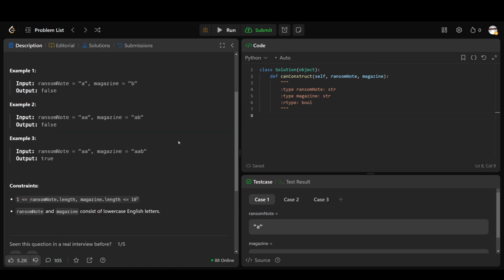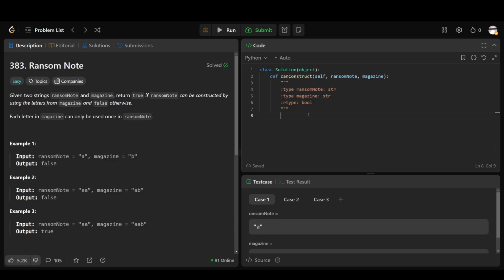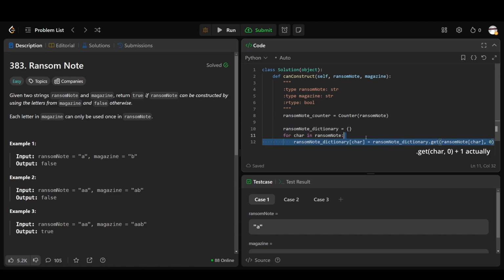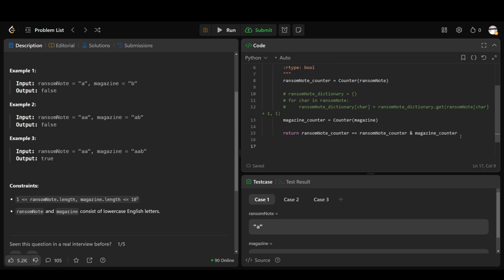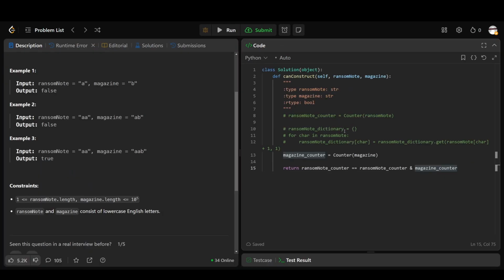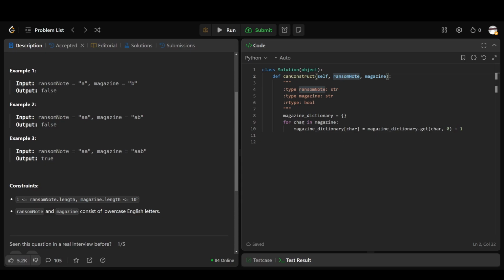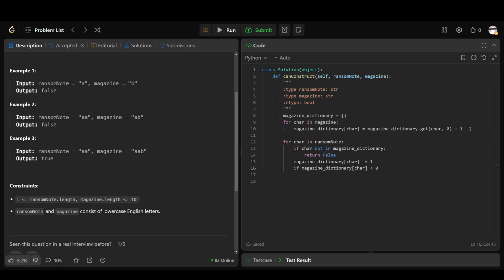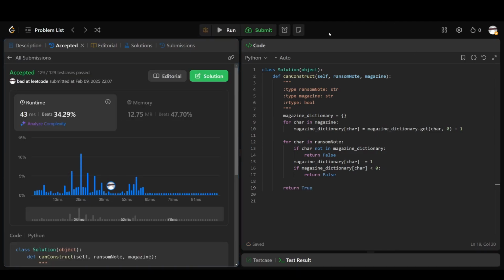LeetCode 383 - Ransom Note